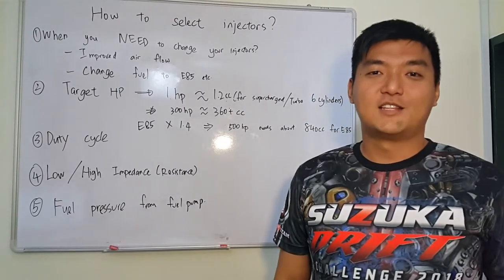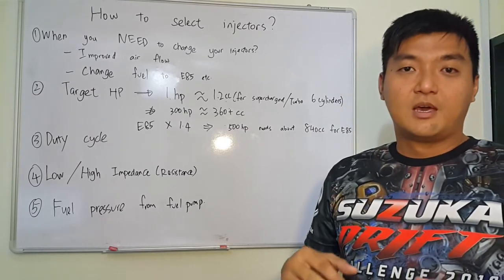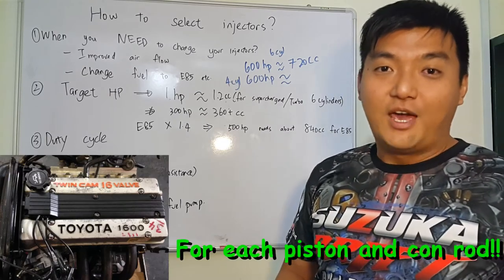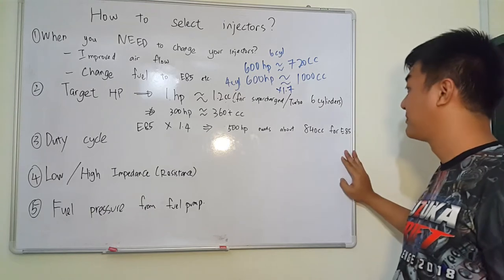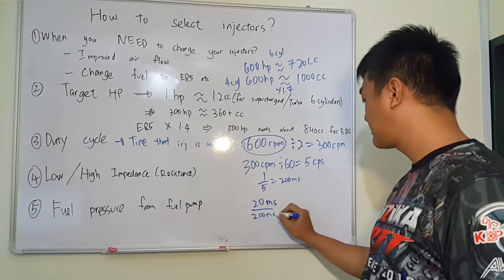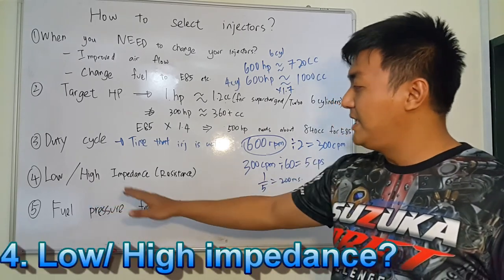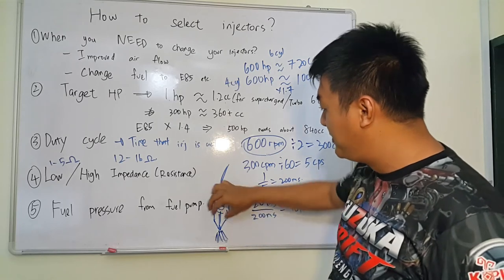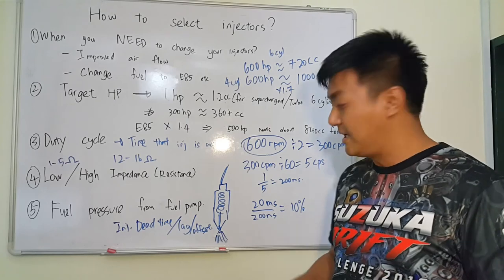2JZ Tuesday #14: How to select Fuel Injectors for your engine? EASY basics about fuel injectors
Here it is one of the easiest way to know how to select correct and proper fuel injectors for your beloved engine. Fuel injectors are important for a proper engine planning, and selecting the size (cc), and impedance, according to your target horsepower, fuel type, fuel pressure and duty cycle. I will be uploading another video regarding the whole fuel system as a package too.

2J 2sday series: the place for you to learn more about engine building